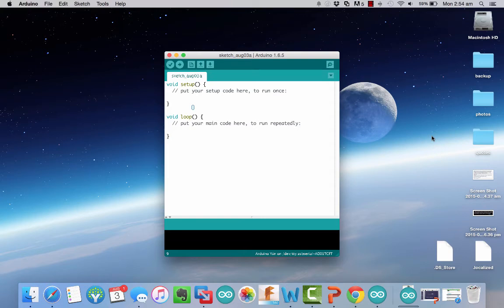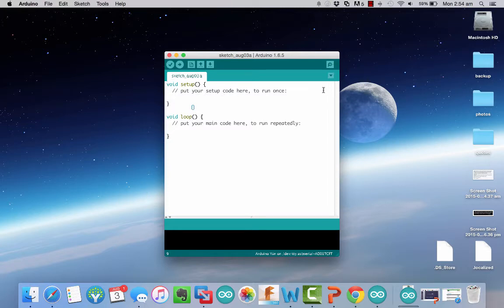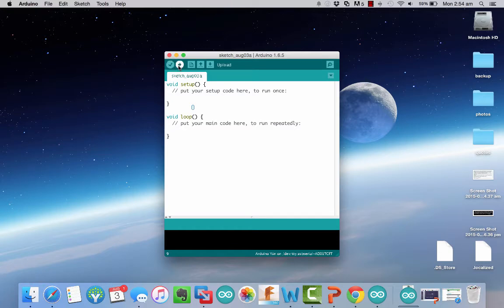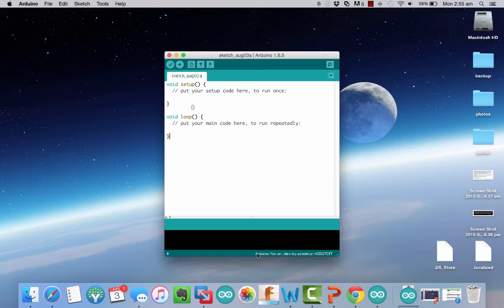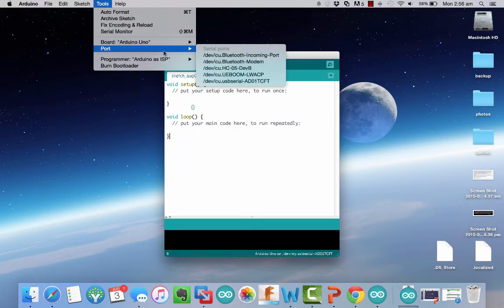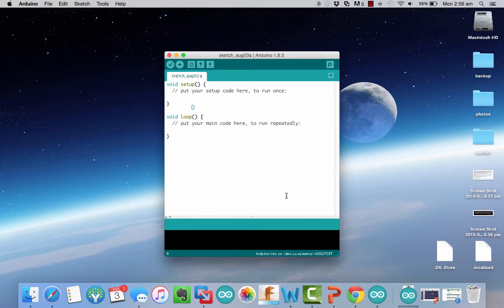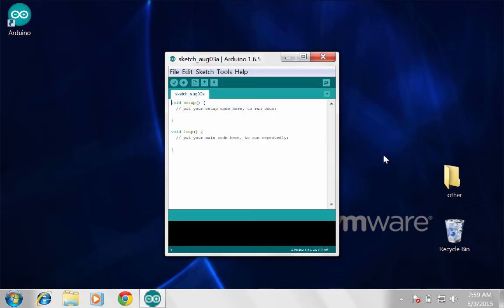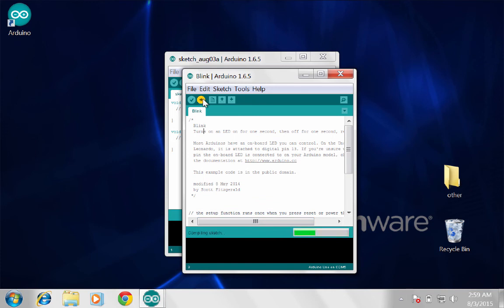First Upload for Arduino (ep.4A)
Uploading your first code, Blink to Arduino

Build your ideas with this How To series.
This is part of the Getting Started in Arduino and Electronics series, designed to help you have the best start learning Arduino, electronics, and embedded programming.

Join the newsletter for Electronics how to's, kits and classes as well as the business of freelancing

Electronics Engineer of over 16 years join me to learn about electronics and to build your own creations. I've designed and built electronic products for large companies, startups, entrepreneurs as well as my own creations. Looking forward to helping you get your idea off the ground.